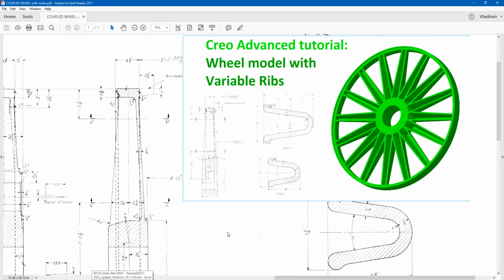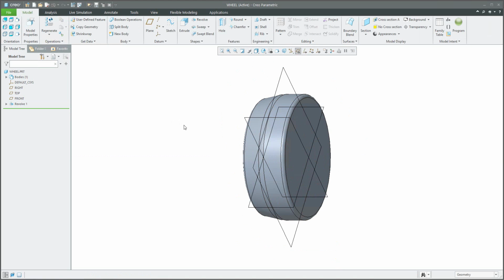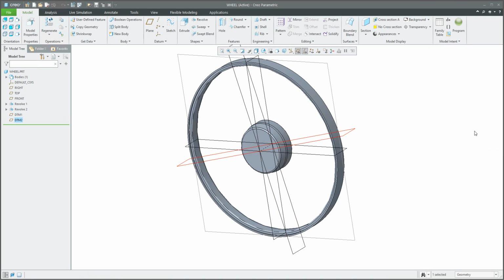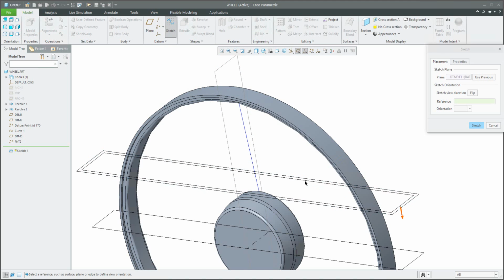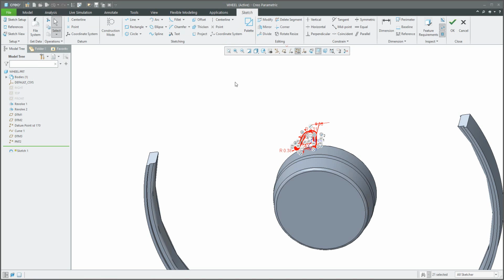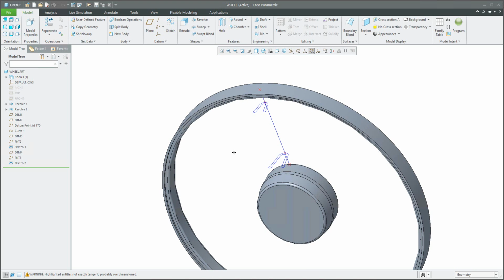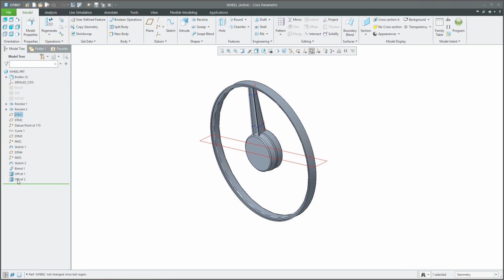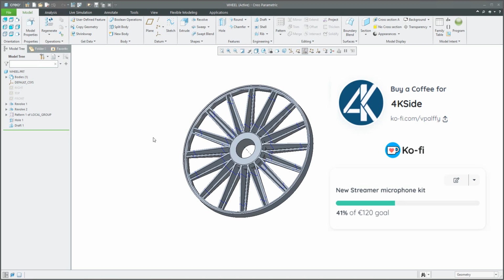Creo Advanced tutorial: Wheel model with Variable Ribs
You will learn how to create a wheel model with Variable Ribs